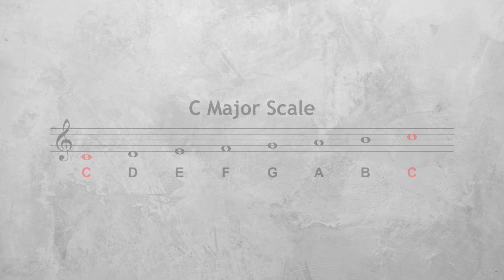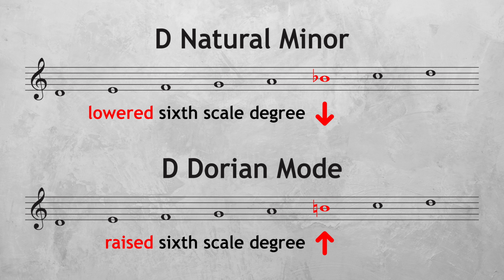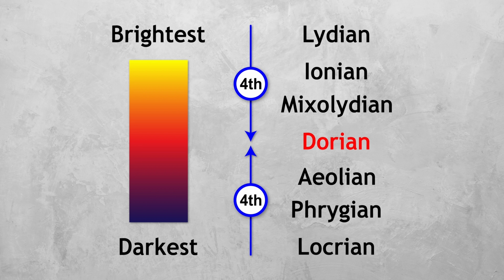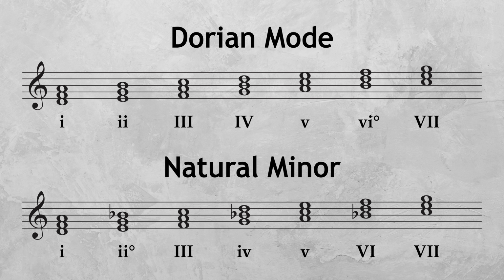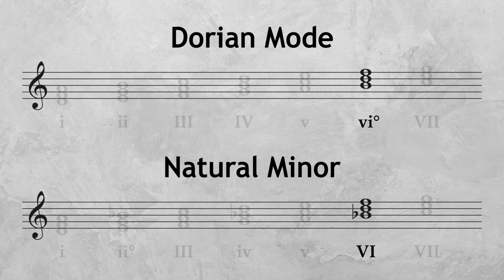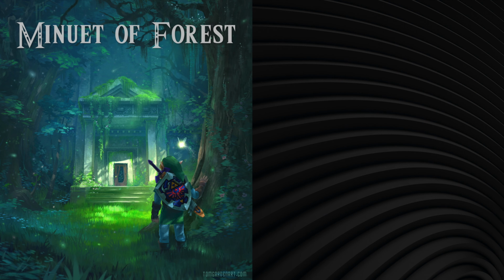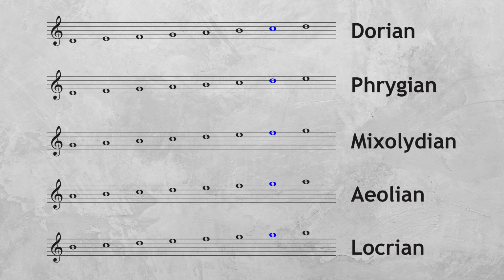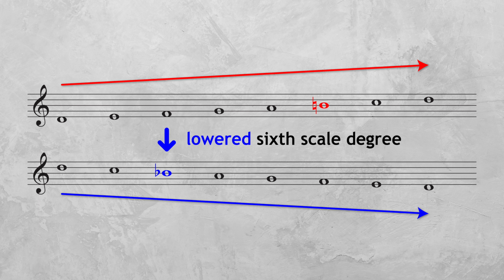Dorian Mode EXPLAINED: A Beginner’s Guide to the Music Theory Behind the Dorian Mode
Learn how to ⬆️ LEVEL UP ⬆️ your music making in this video where I teach you the music theory behind the DORIAN MODE. 🎼

You'll learn how the music theory behind the DORIAN MODE works and how you can use the DORIAN MODE to enhance your music composition skills. 🎹

Questions of the Day:
What is your favorite piece in the Dorian Mode?
What other Music Theory topics would you like me to cover?
Tell me all about it in the comments below!

"Misty Mountains" was composed by Plan 9 and David Long, and was integrated into the original score by Howard Shore for film The Hobbit: An Unexpected Journey.

"Song of Storms," "Minuet of Forest," and "Serenade of Water" were composed by Koji Kondo for the video game The Legend of Zelda: Ocarina of Time.

"The Last of Us" was composed by Gustavo Santaolalla for the video game The Last of Us.

If you'd like to dig deeper into the music theory behind the pieces discussed in this video or you would just like to learn to play the pieces, consider purchasing the sheet music.  The following links connect to products available through Sheet Music Plus.

Welcome to the Maze Music Academy!  My name is Rex Maze and I'm a classically trained composer and music technology expert with over a decade of experience as a professional music educator. On this channel, I'll teach how to improve your skills in music composition, music theory, and digital audio production so you can ⬆️ LEVEL UP ⬆️ your music making.  I'll also help you sharpen your business acumen and entrepreneurial mindset so you can use your new skills to start DOMINATING in your music career.

We thrive off feedback from our viewers and students so please leave us a comment or send us a message to let us know how we're doing and what content you'd like to see next.

Thank you for checking out the Maze Music Academy on YouTube!